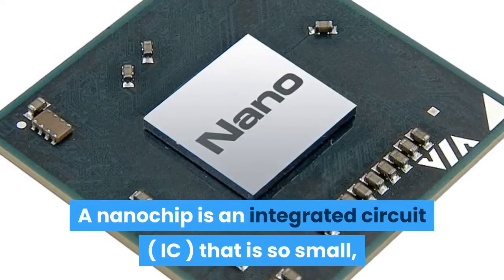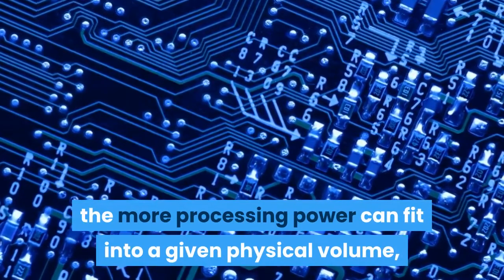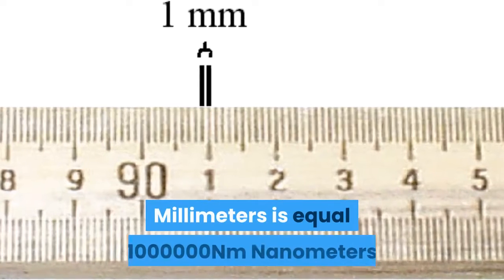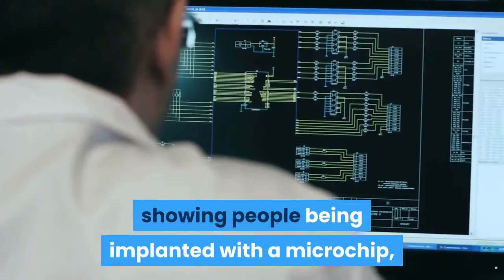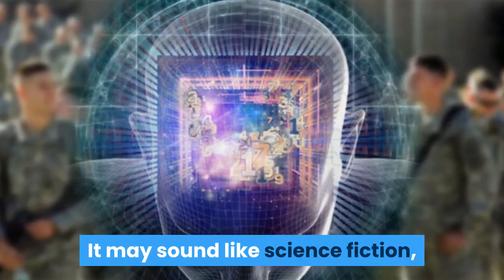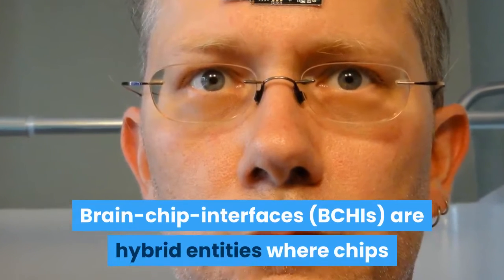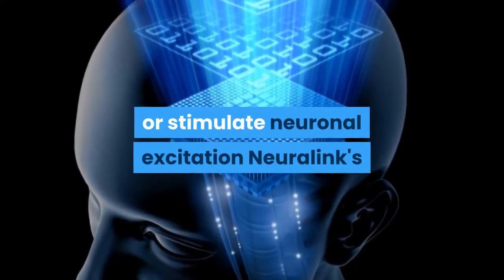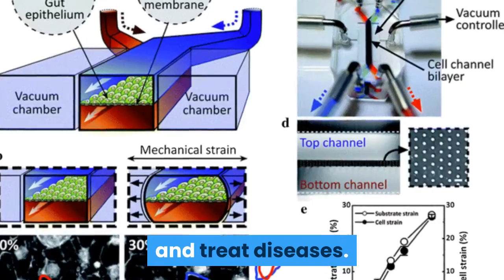The future of medicine insert chip cure disease before time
The nanochip is an integrated circuit (IC) that is so small physically that individual particles of matter play an important role. Minimizing electronic and computer components has always been the main goal of engineers